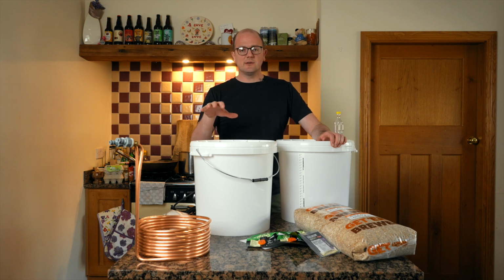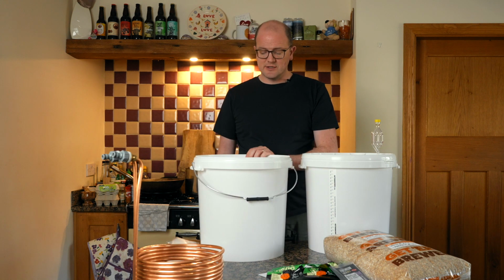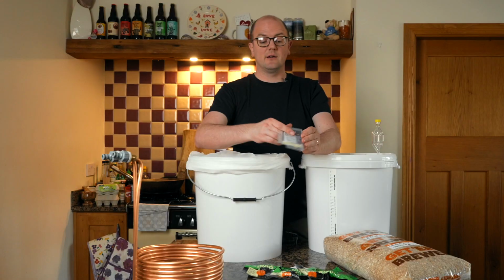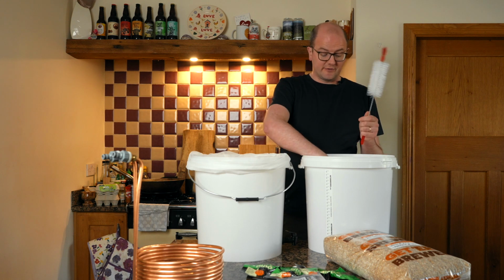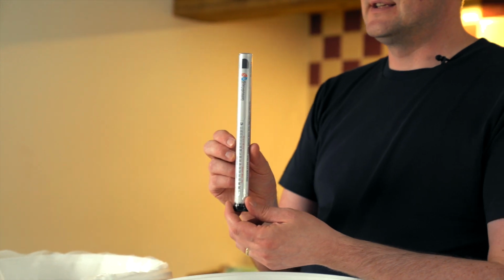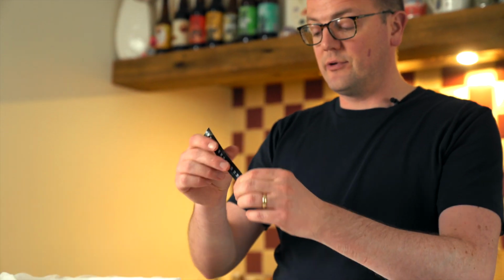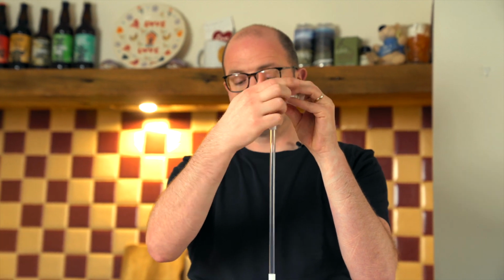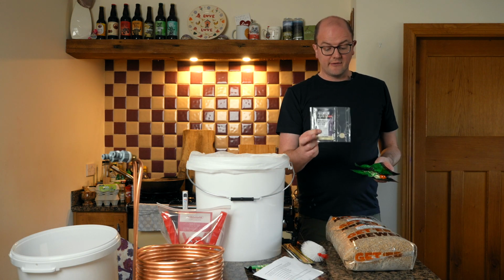Brew In A Bag Starter Kit from Geterbrewed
Geterbrewed have championed the method of Brew In a Bag to introduce more homebrewers to brewing all grain. All Grain Brewing starter equipment need not be expensive to get started on your beer making journey.
Geterbrewed have put together a Brew In a Bag Starter Kit that will allow you to brew beer from scratch using water, malt, hops and yeast. BIAB brewing method is easy to do with very rewarding results. Checkout the value for money on this homebrewing starter kit